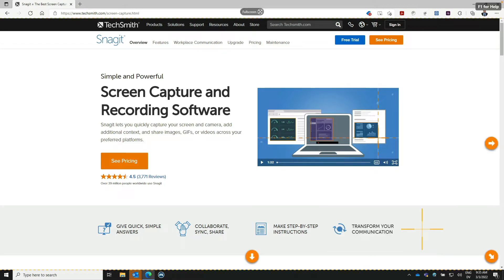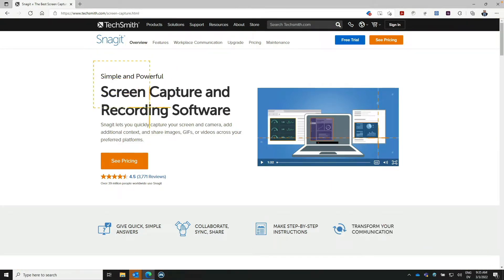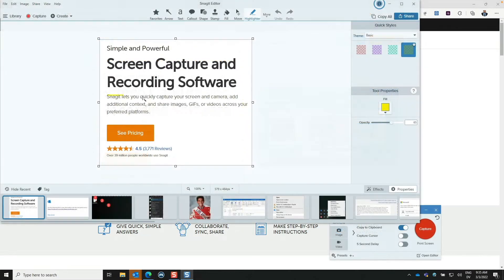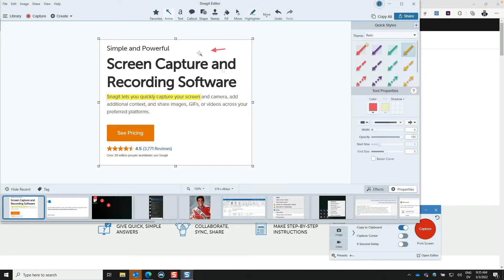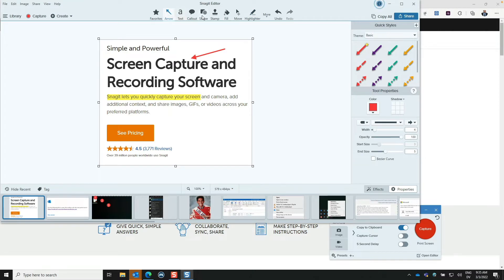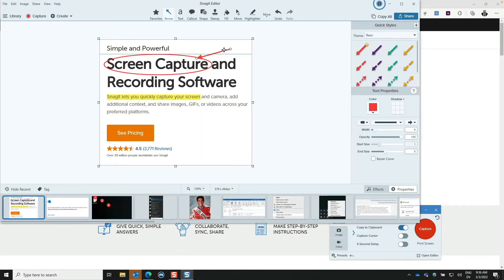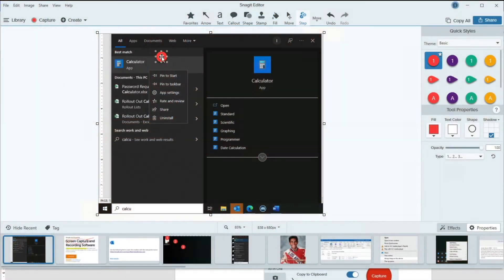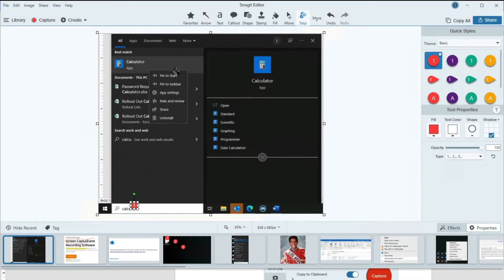A Brief Look at Snagit, a Screenshot and Screen Recording App.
In this video, we’ll take a brief look at Snagit, a great screenshot and screen recording app.

~Ivan